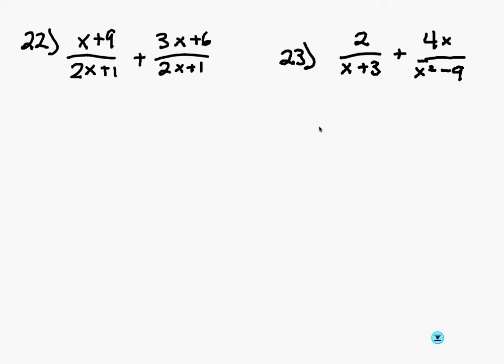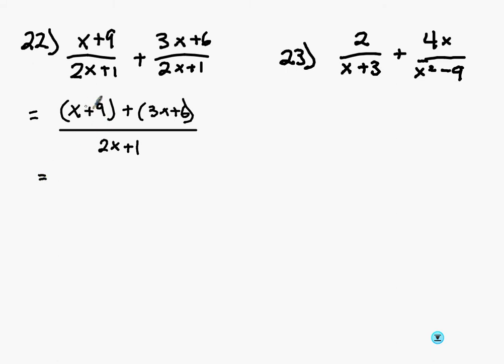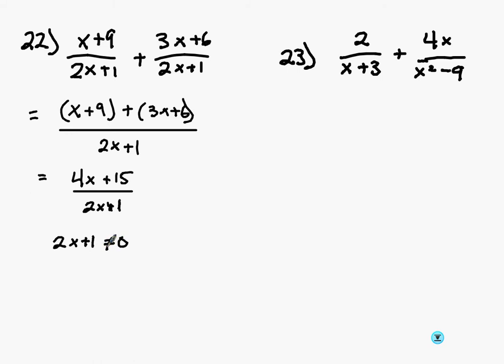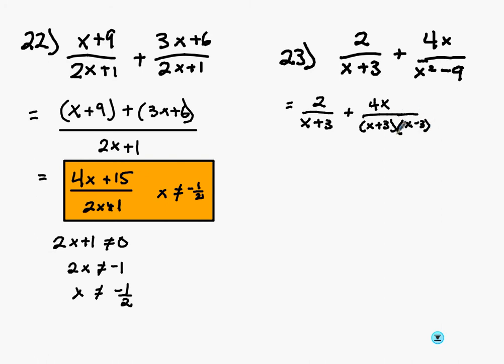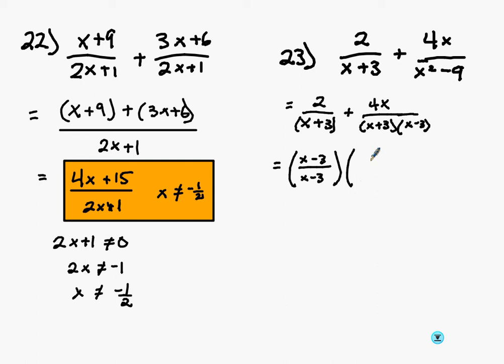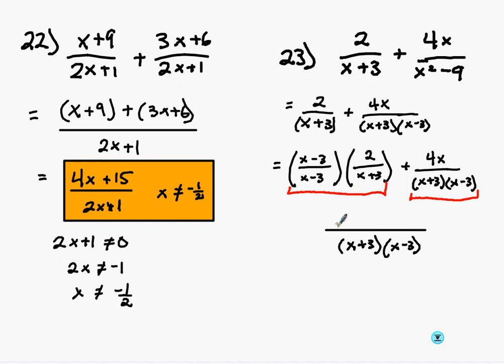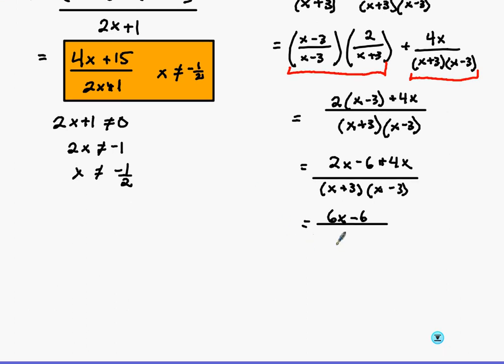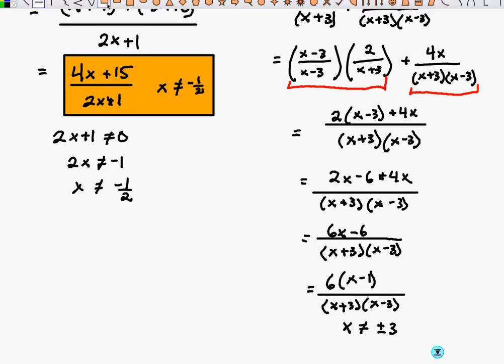addition of rational fractions part1.avi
Adding fractions containing rational expressions